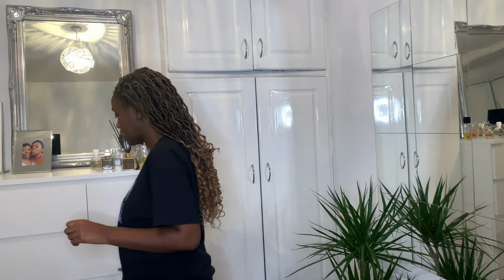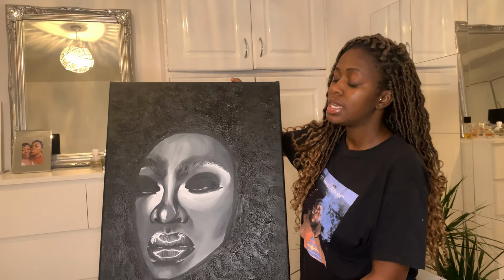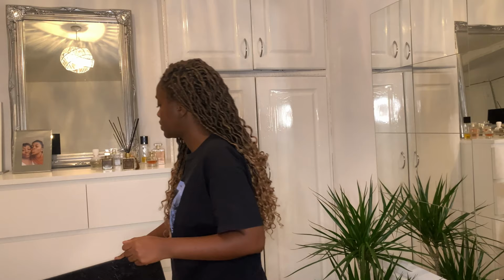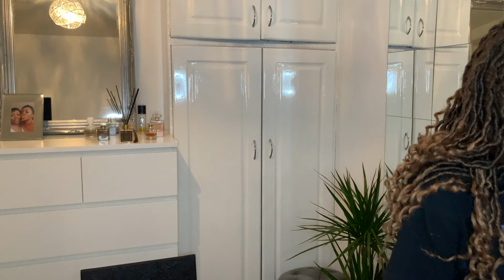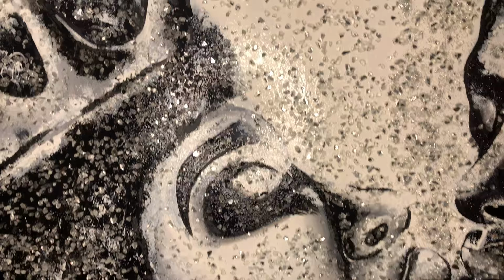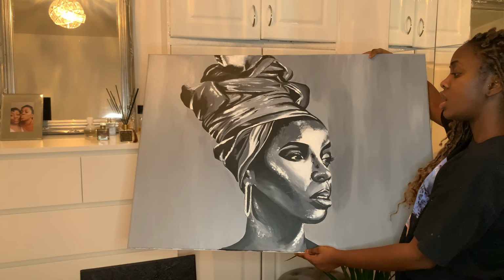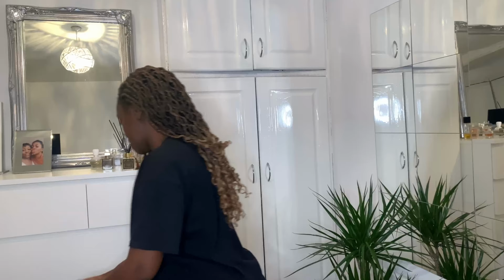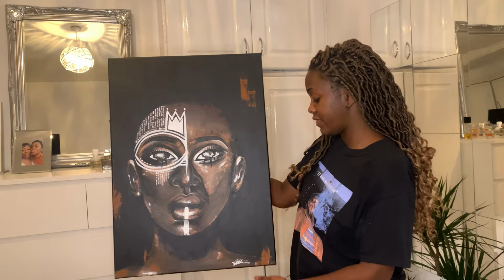DISPLAYING ARTWORK VLOG | ART BY ABENA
I am so happy to share this vlog with you all of me installing and displaying my artwork. All the artwork here are displayed at Papa Ls Kitchen pop up (available book a table until 24th December).